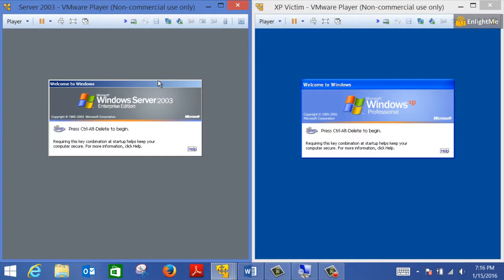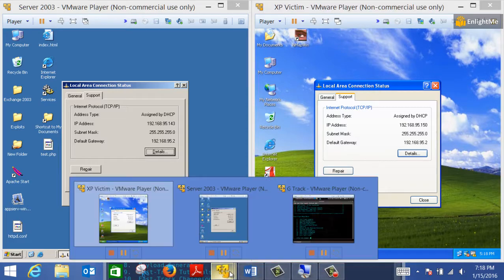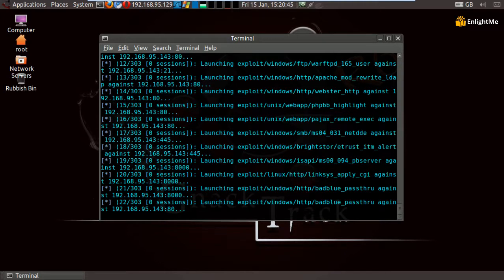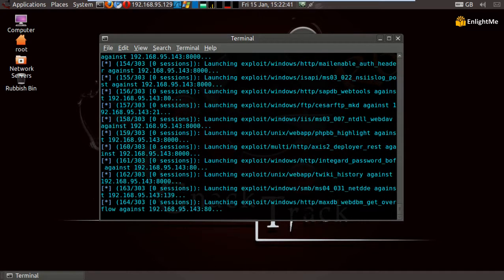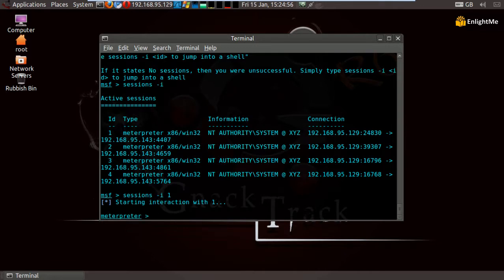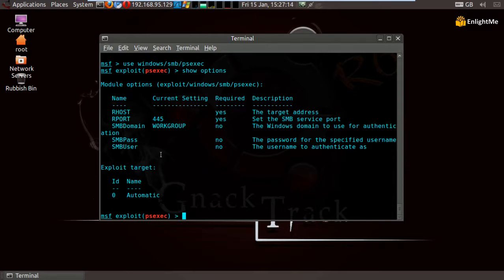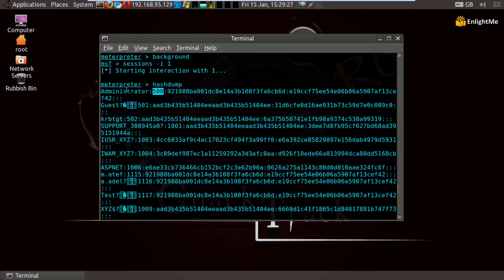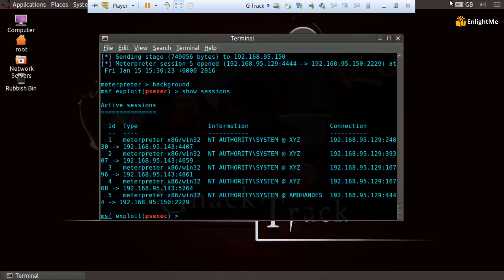Lecture 80_ Real Life Scenario 1 _ EH_101 Courseware _ EnlightMe